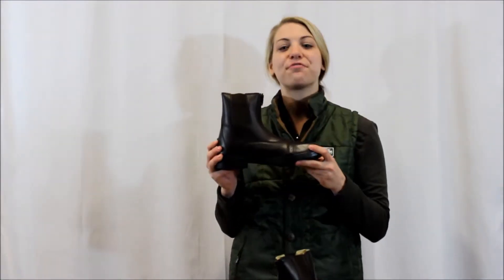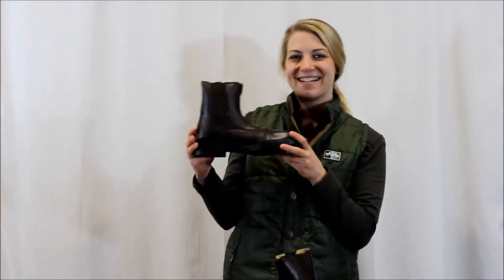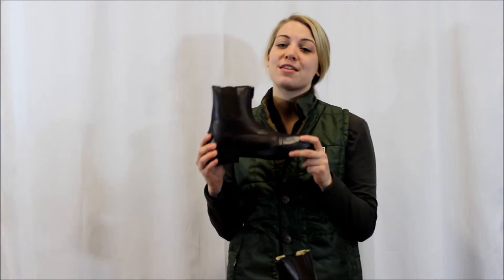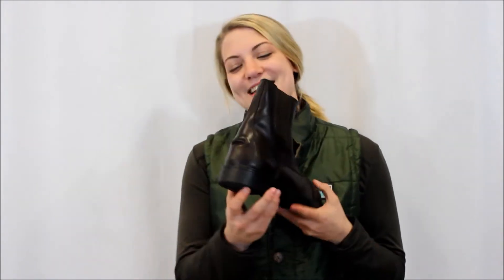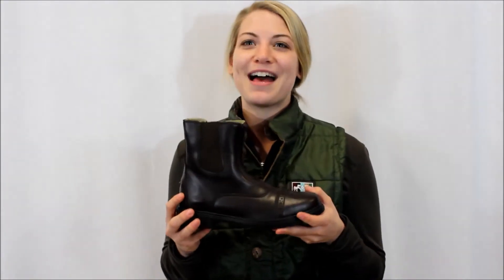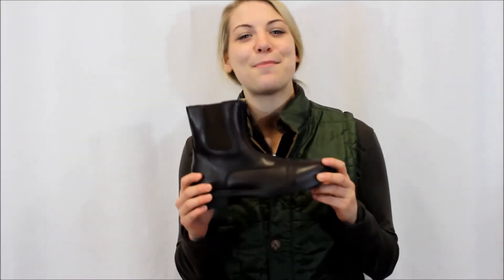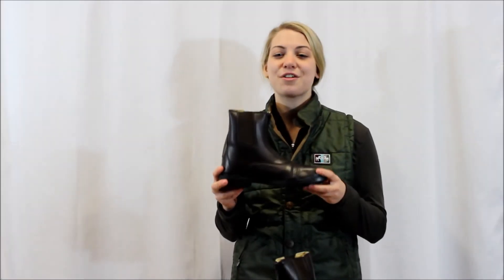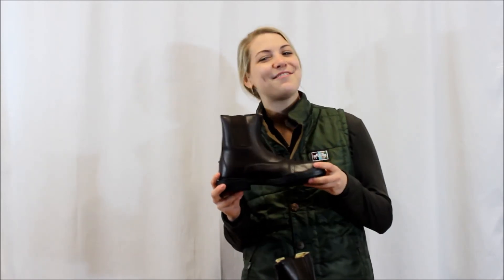TuffRider Ladies Starter Front Zip Paddock Boots - All-weather comfort, durable and affordable -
Zip paddock boots offer a unique balance of all-weather comfort and durability with affordable style.

• Spur Rests
• Elastic Gussets
• Round Toe
• Punched Toe Cap
• Front Zipper
• Synthetic
• PVC Outsole
• Imported